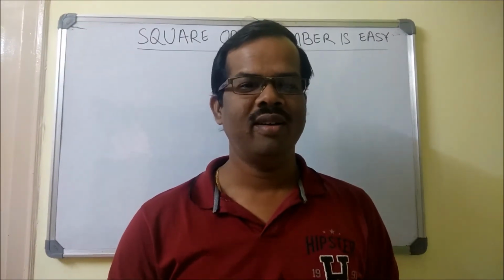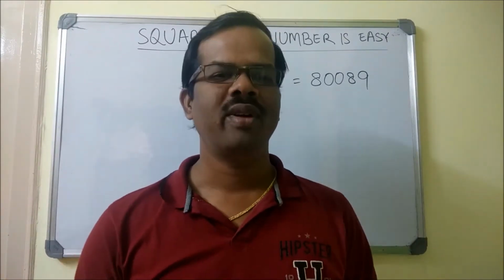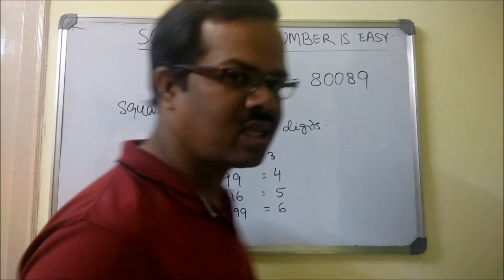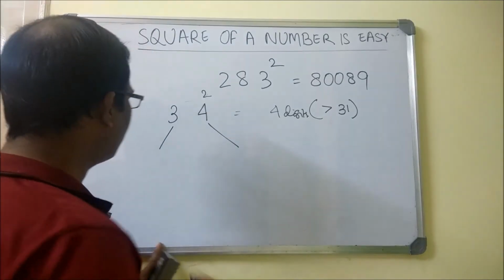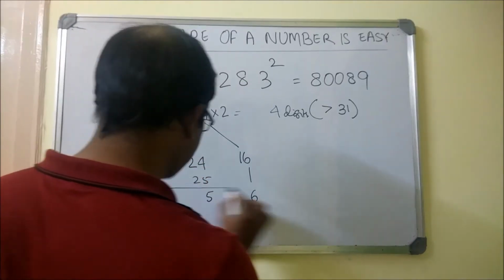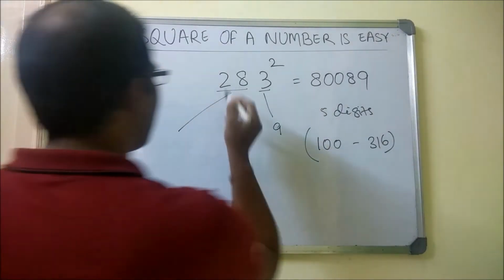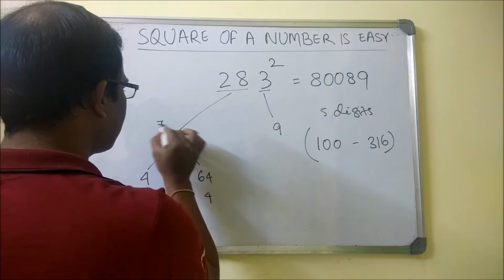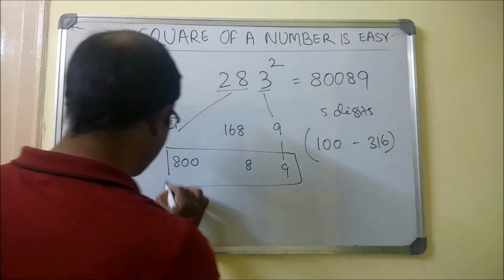Square Trick - Square of Any Number in just Seconds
Find Squares of any number in just a few seconds with this Trick. This video is for You if You are Looking For
Square tricks,
Square aptitude tricks,
Square tutorial,
Square shortcuts,
square vedic maths,
square of any number trick,
Maths trick of square
Simple short trick of maths
Trick to square by vadic math
Mathematics basic square short trick

We Really Appreciate it and it Really does matter a lot.